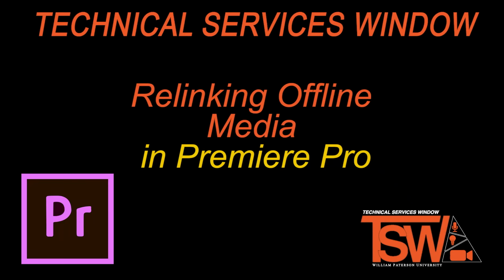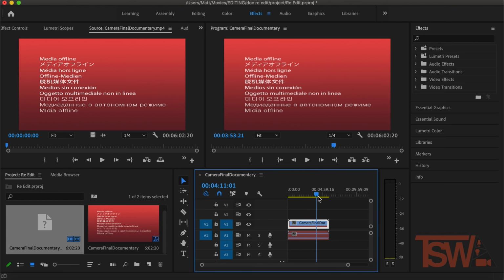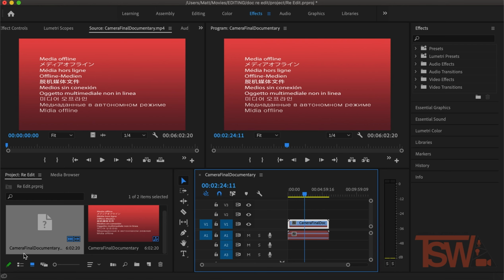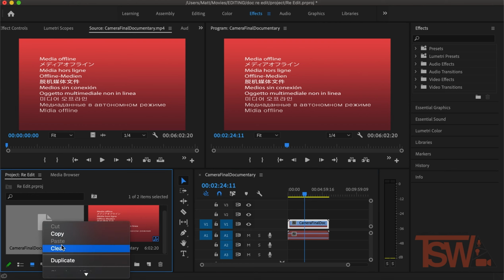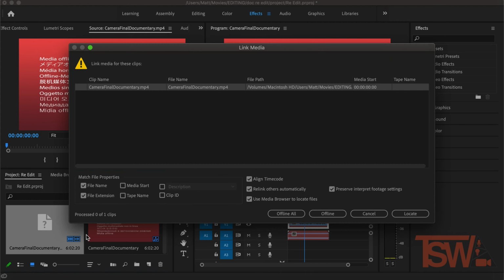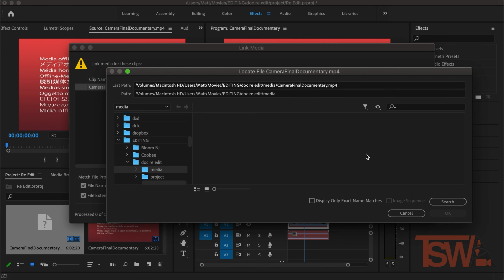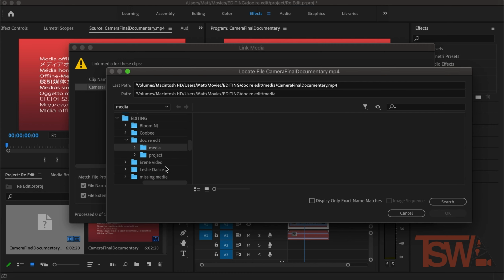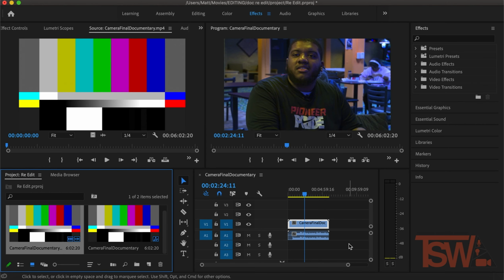Linking Offline Media in Adobe Premiere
In this video the TSW Staff goes over how to link offline media in Adobe Premiere. Media can become offline when it is moved or when a drive is disconnected. This video demonstrates how to relink media so you can continue editing.